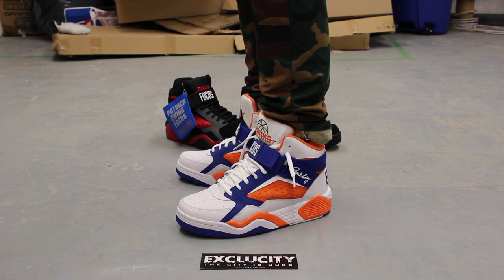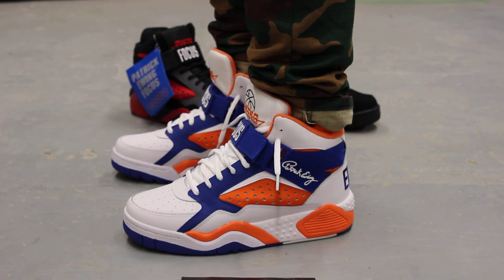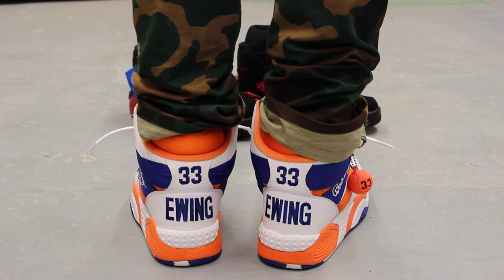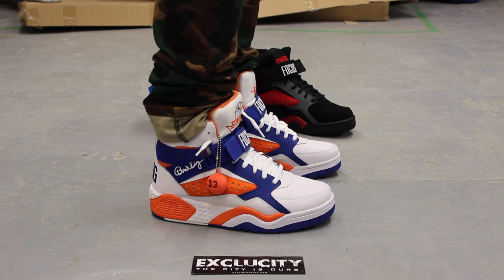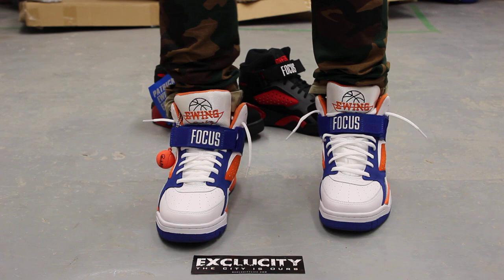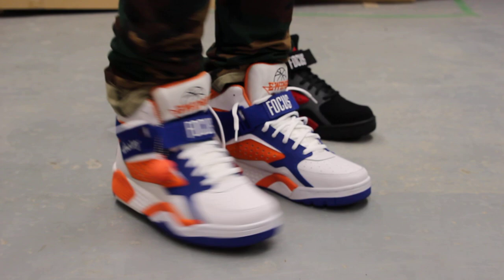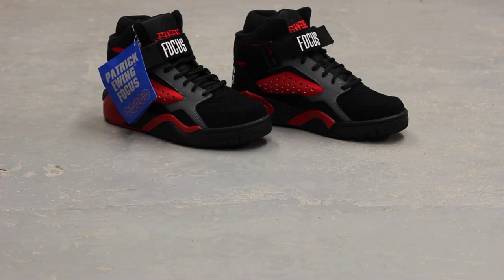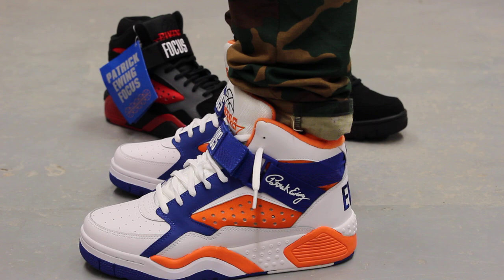Ewing Focus "Knicks" On-feet Video at Exclucity